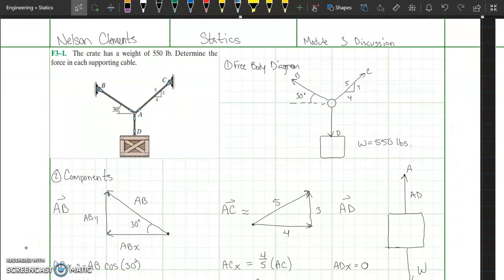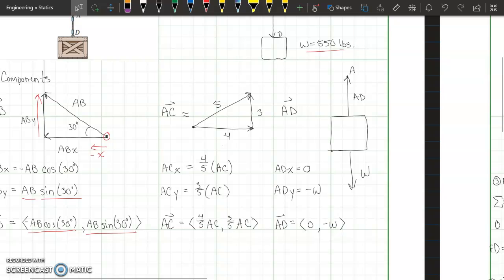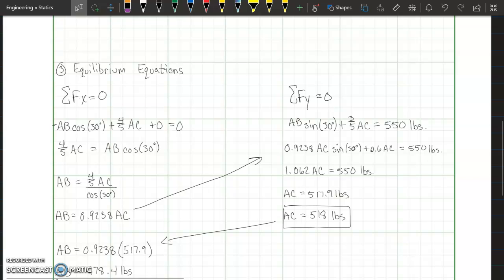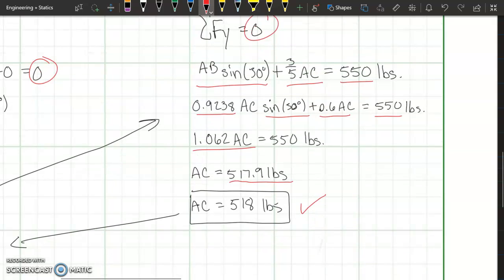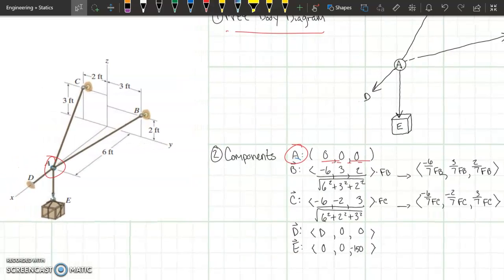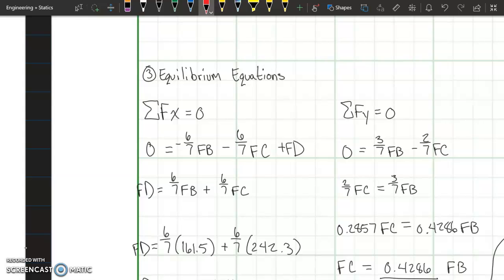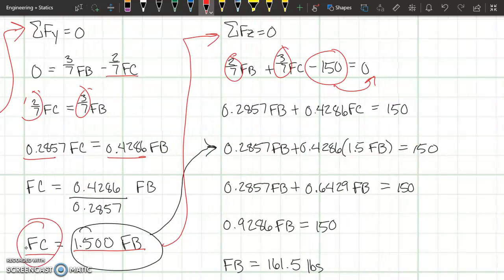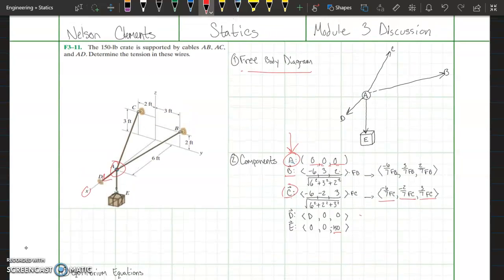Module 3 Discussion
Discussion post for Module 3 of Statics at UCO.